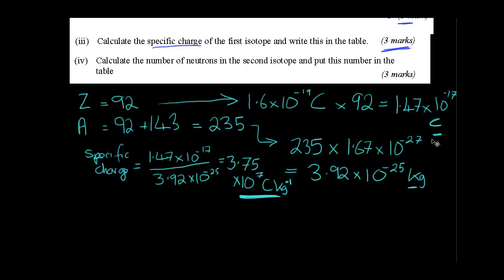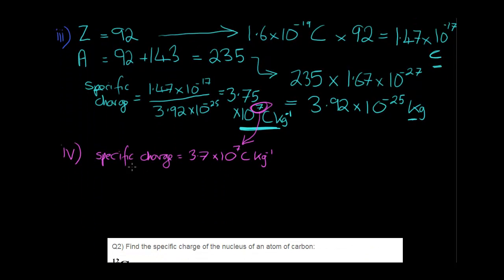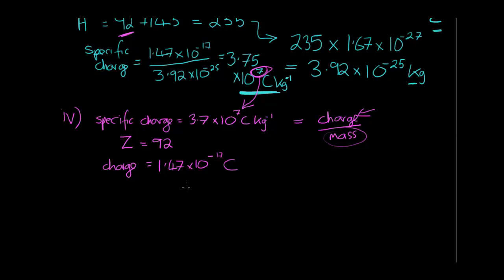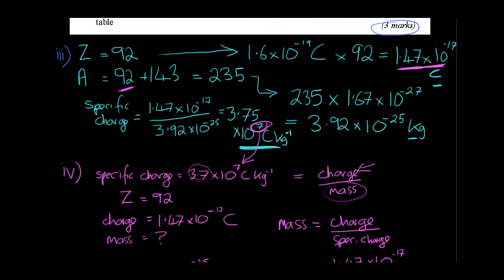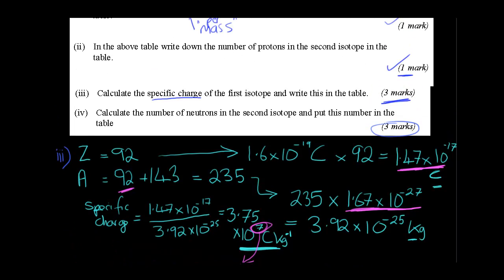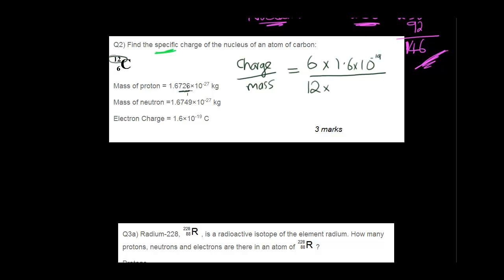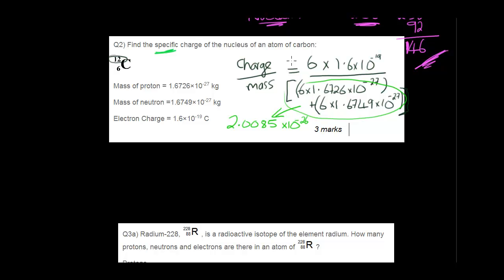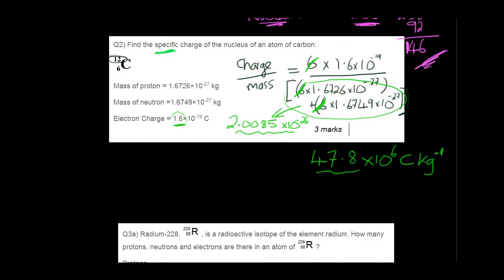Questions (2) on Constiuents of the Atom (AS)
... Continuing the exam questions about specific charge of nuclei.